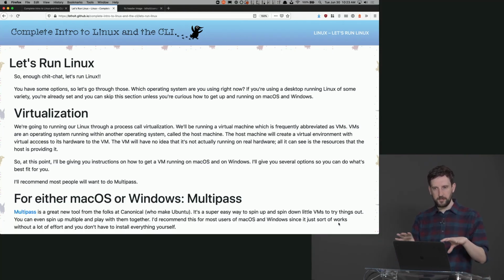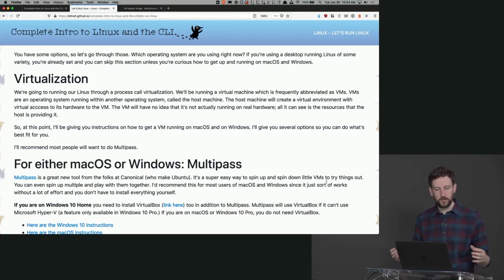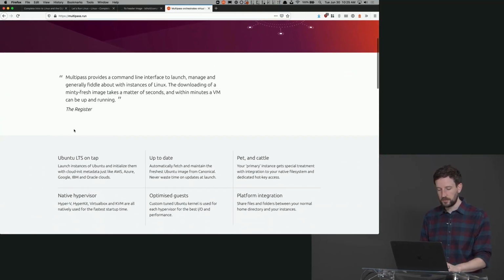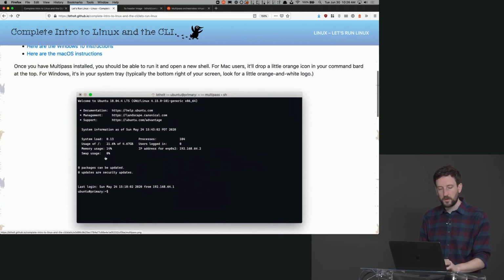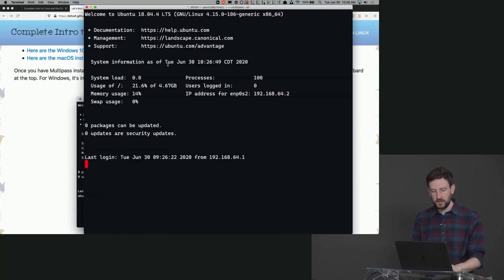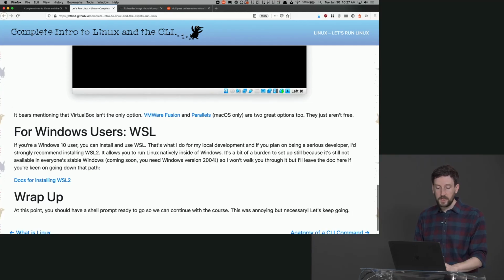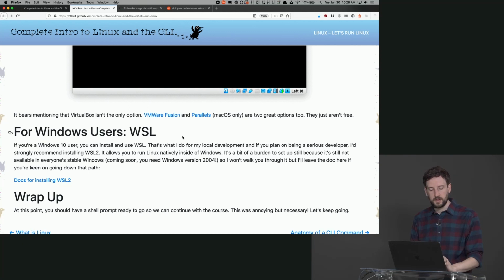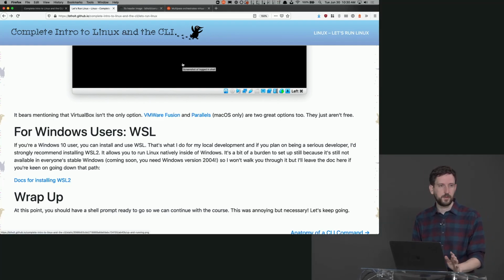4. How to Run Linux